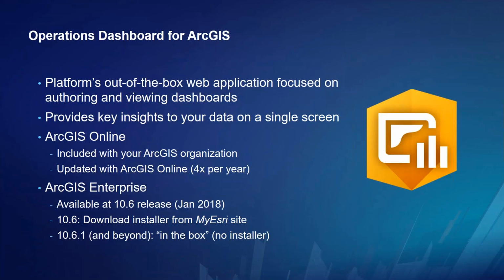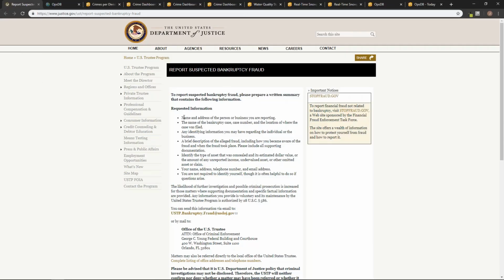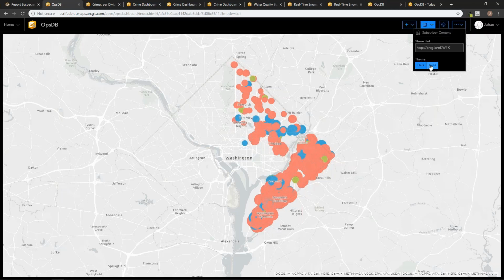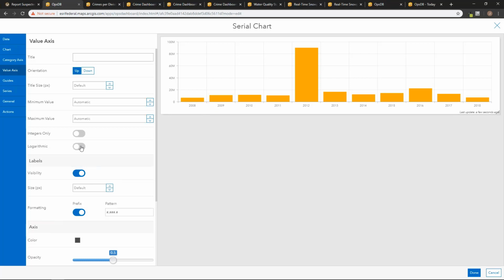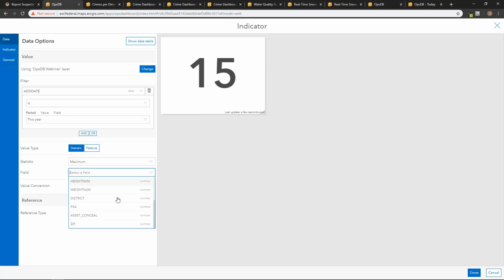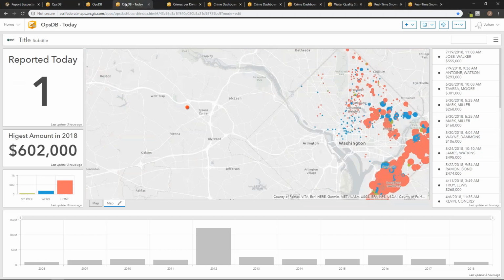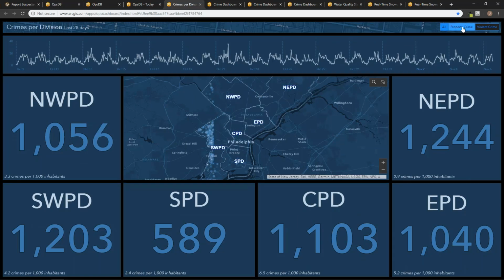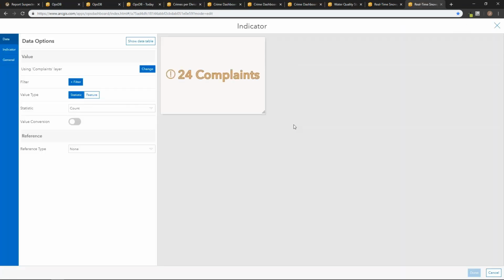Active Investigations Dashboard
Operations Dashboard for ArcGIS uses charts, gauges, maps, and other visual elements to reflect the status and performance of people, services, assets, and events in real time. From a dynamic dashboard, you can view the activities and key performance indicators most vital to meeting objectives. This technology is a great asset for all fraud, waste, and abuse combatants and law enforcement organizations. Active investigations dashboards give us the ability to understand the status of cases in a comprehensive view, allow leadership to determine areas of concern and allocate resources, and summarize overall operations.